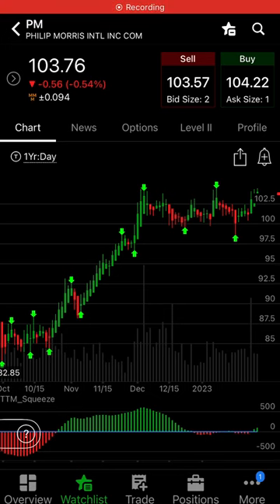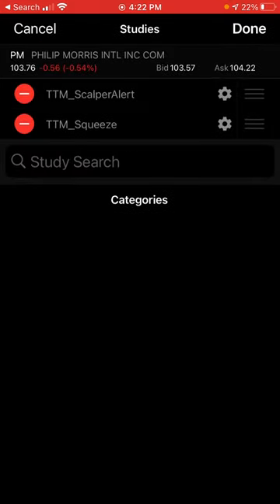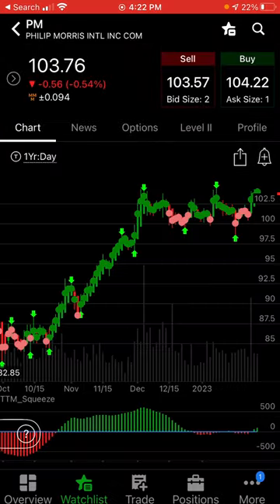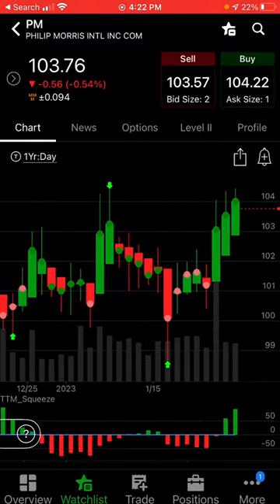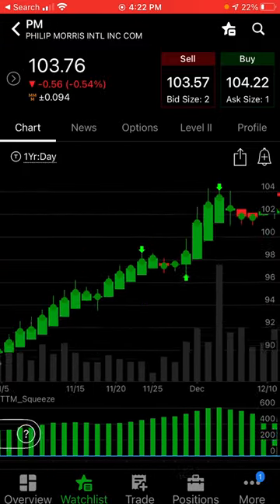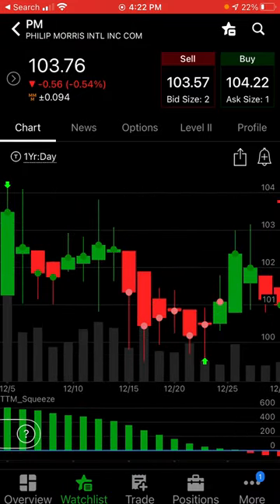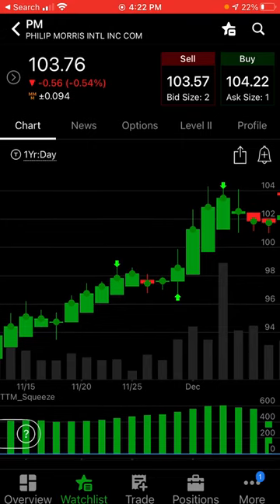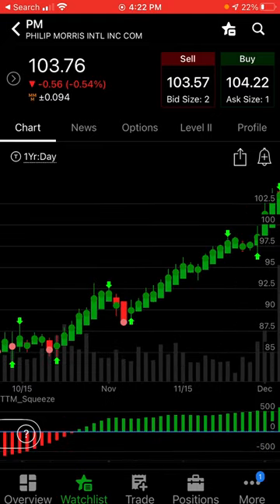TTM Trend | Easy to Identify the Trend of the Market |Thinkorswim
TTM Trend

TTM Trend

TTM_Trend
Description
The TTM_Trend study is intended to indicate the true direction of the trend replacing false signals with true ones.

The TTM_Trend study converts the normal chart to the view where irregularities are eliminated. In TTM_Trend, a bar is shown as bearish when the Average Price has closed in the lower 50% price range of the input-defined number of previous bars. If the Average Price has otherwise closed in the upper 50% range, the bar is shown as bullish.